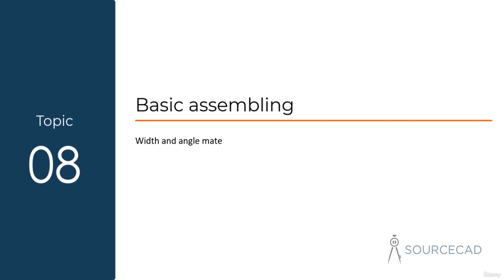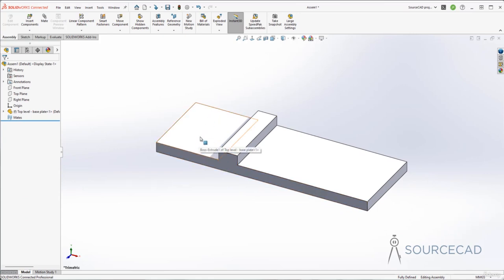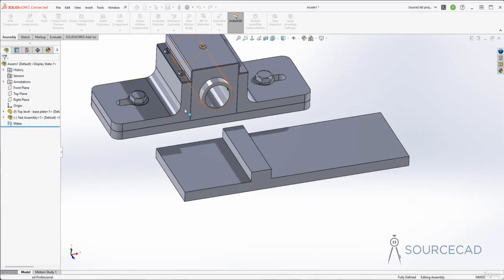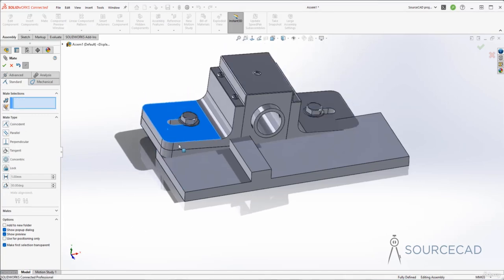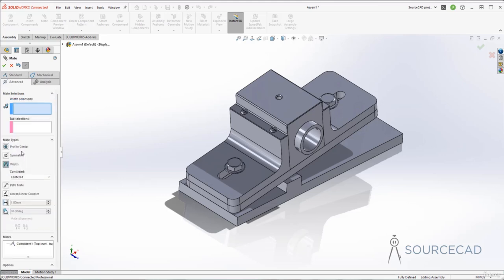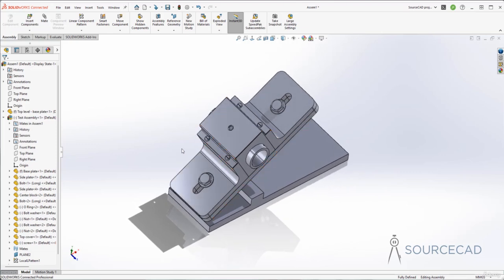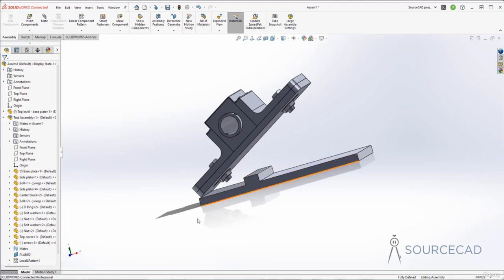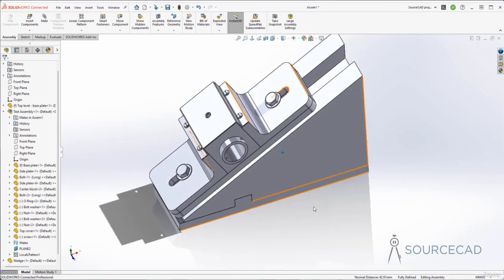008 Width and angle mate